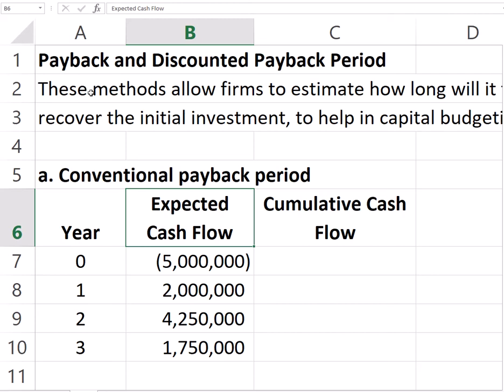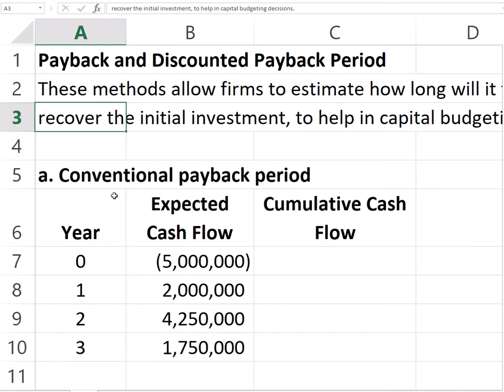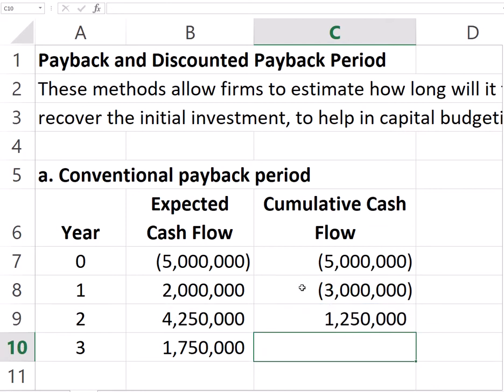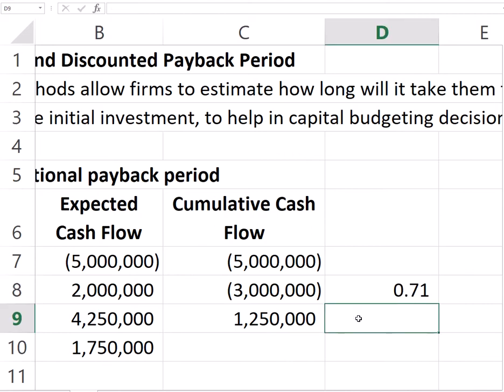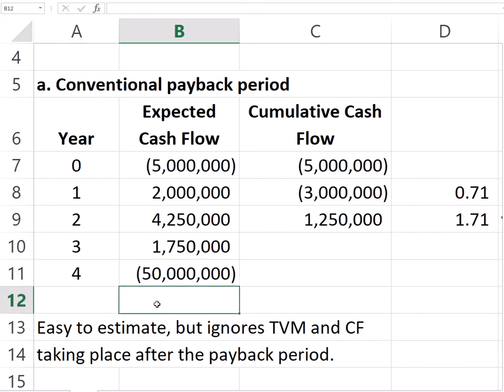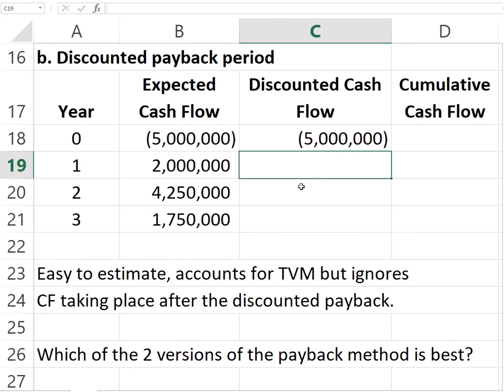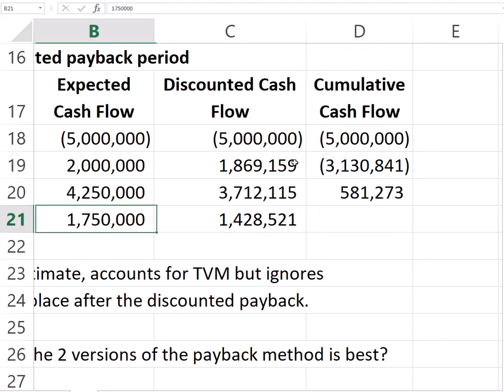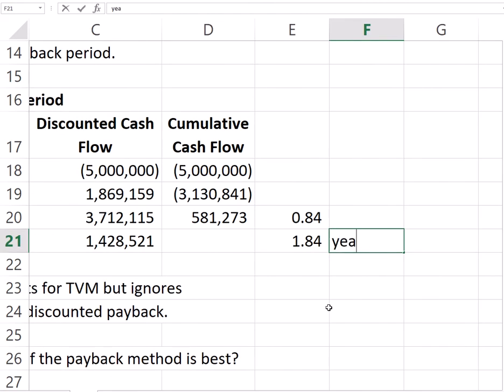Conventional and Discounted Payback Methods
The payback method (Conventional and Discounted) solved in Excel. Pros and cons of both capital budgeting techniques.